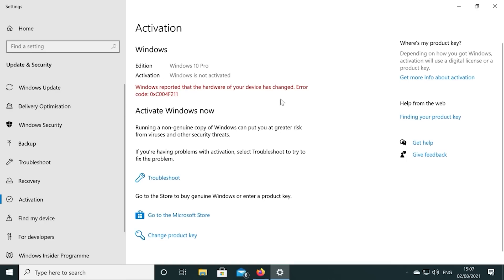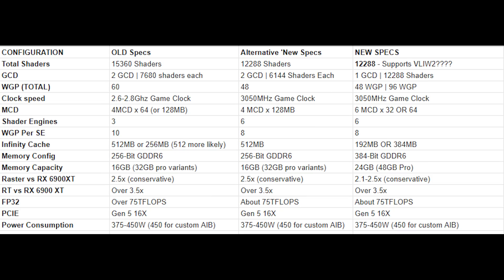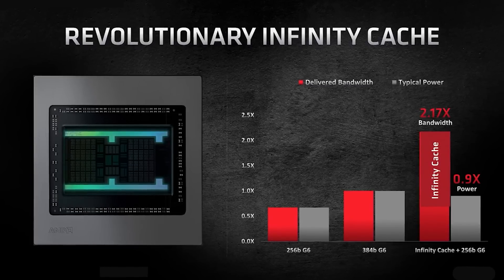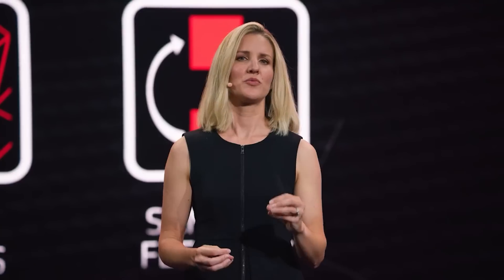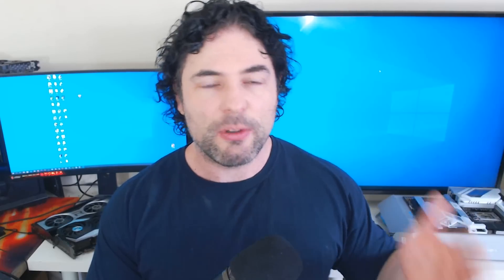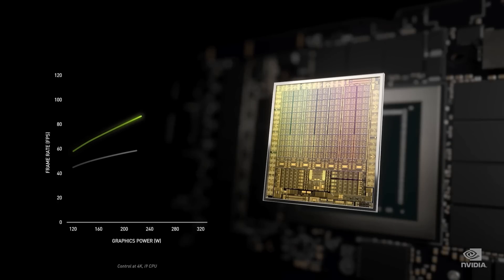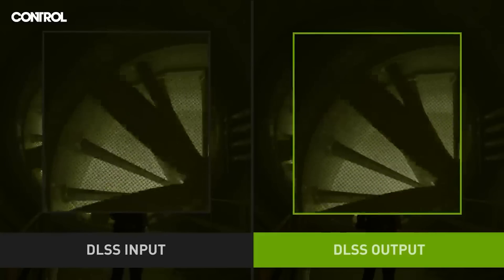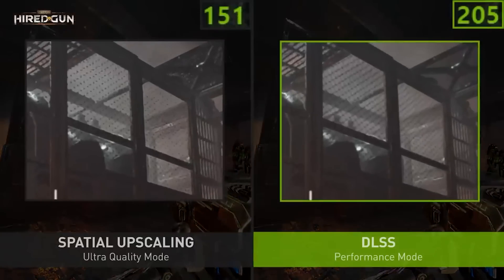RDNA 3 MCD & Memory Config CONFIRMED | DLSS 3 Early Details - Nvidia's Secret Weapon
Thanks to a driver leak, RDNA 3 MCD and memory configuration has been CONFIRMED. There have long been rumours about RDNA 3's MCD, which is a new addition for the RX 7000 architecture. But of course, the memory config for RDNA 3 is CRUCIAL, with memory bandwidth playing a crucial role in overall performance in both gaming and ray tracing. Both RDNA 3 and RTX 40 next GPUs are reportedly going to be MONSTROUS, with huge changes to architecture and of course increase in hardware specs and performance. But what do the MCD and memory config of RDNA 3 mean for it's battle against RTX 40's specifications?

We also have EARLY info on Nvidia DLSS 3, the next gen of their hugely popular upsampling / upscaling tech. We share EXCLUSIVE early info on DLSS 3, and what kind of improvements to frame rate and visual quality we can expect.

0:00 Start
0:06 RDNA 3 MCDs
6:50 RTX 4070 specs
11:12 DLSS 3